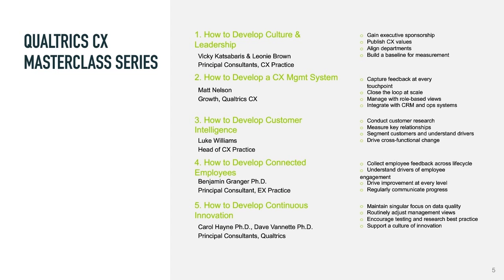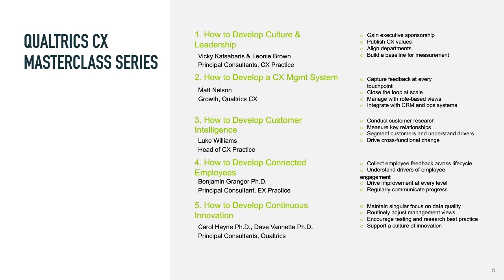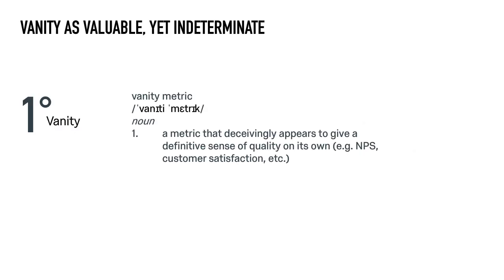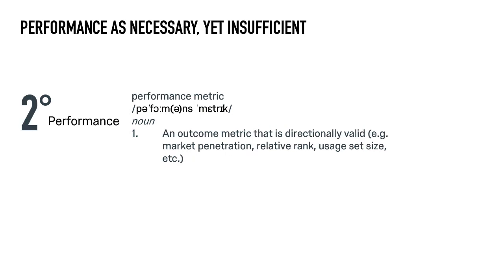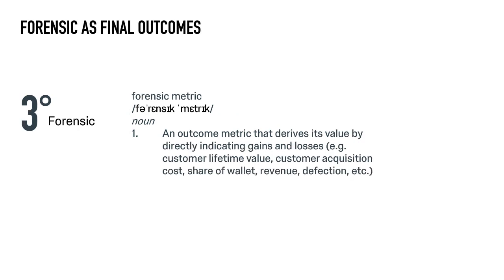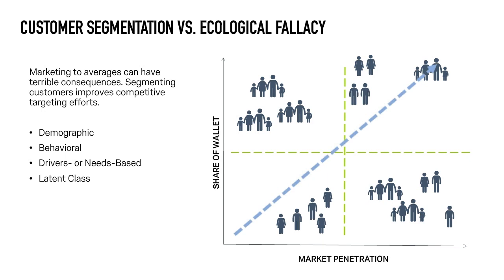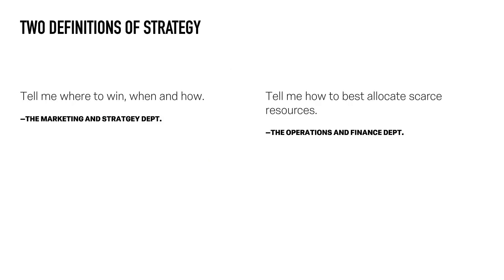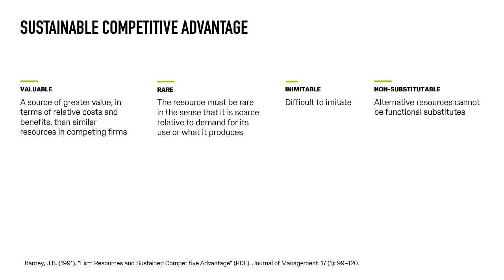How To Develop Customer Intelligence - Luke Williams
Question everything. Know anything.